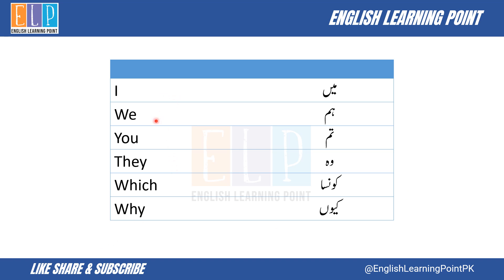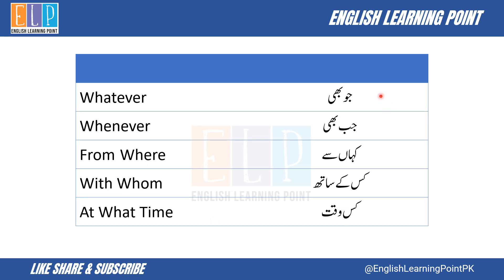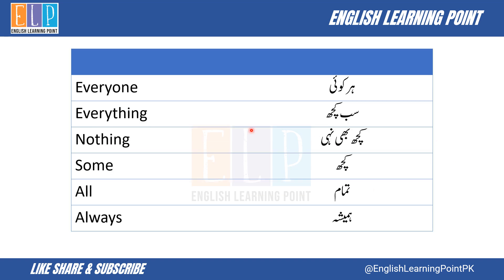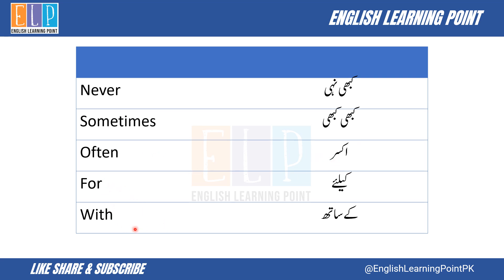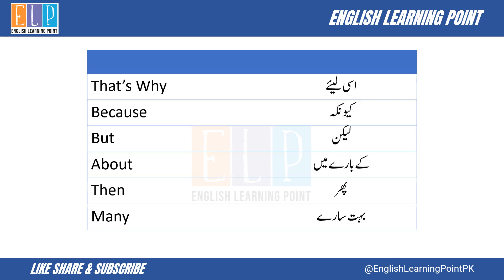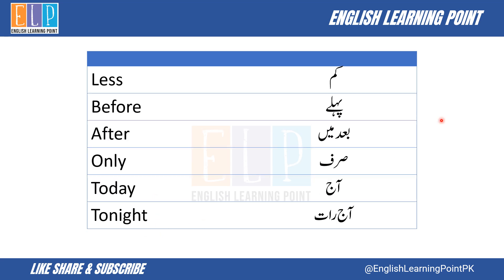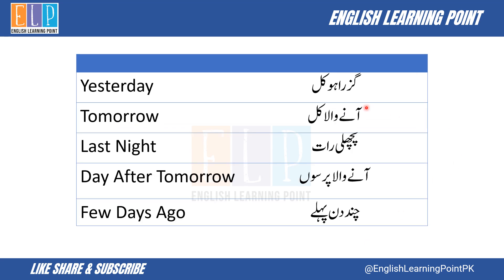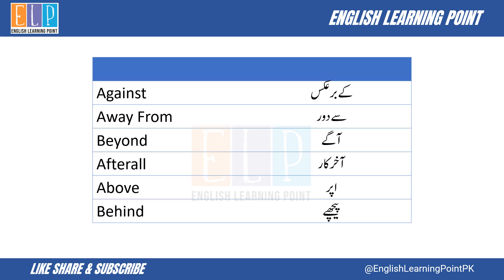Daily Use English Words with Urdu Meanings | Improve Vocabulary Fast | English Learning Point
Learn the most commonly used English words along with their meanings in Urdu. This video is designed to help Urdu speakers improve their English vocabulary quickly and efficiently. Whether you're a beginner or looking to polish your language skills, these essential words will enhance your daily conversations. Watch now and start speaking with confidence!